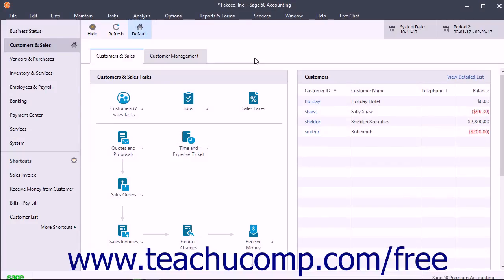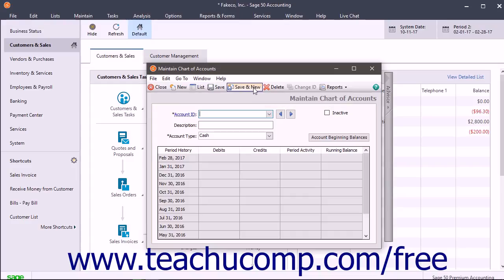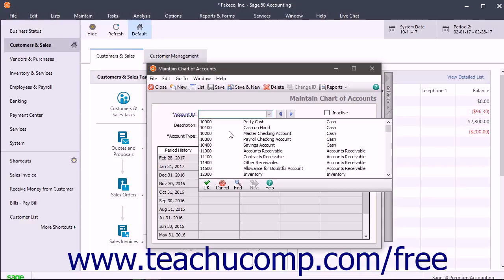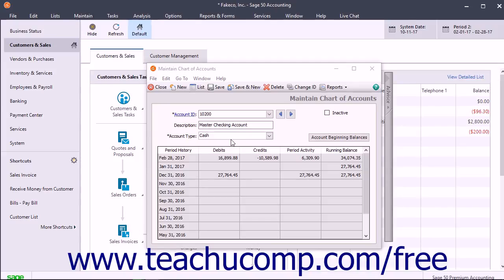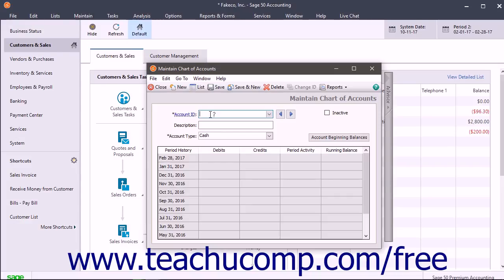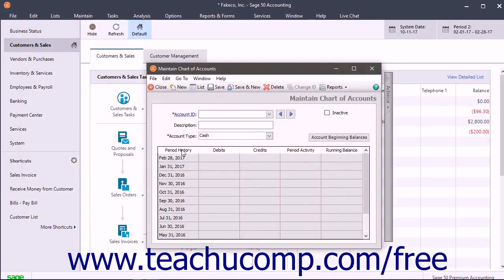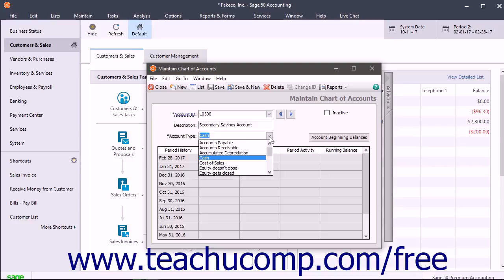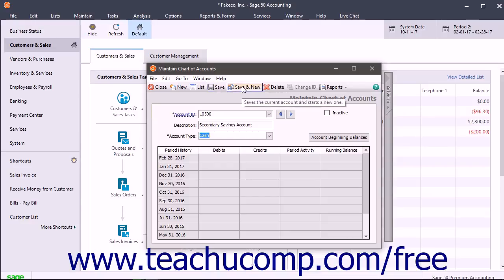Sage 50 2018 Tutorial Adding Accounts Sage Training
Learn about Adding Accounts in Sage 50 A clip from Mastering Sage 50 Made Easy v. 2018. - the most comprehensive Sage 50 tutorial available. Visit us today!